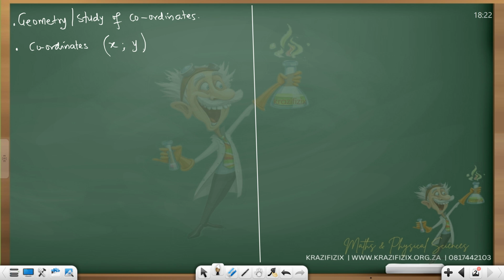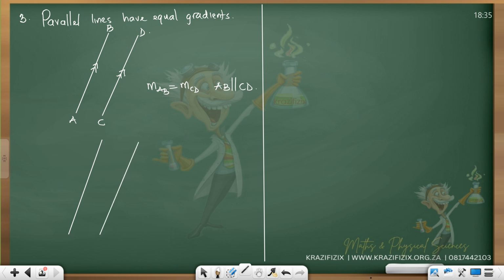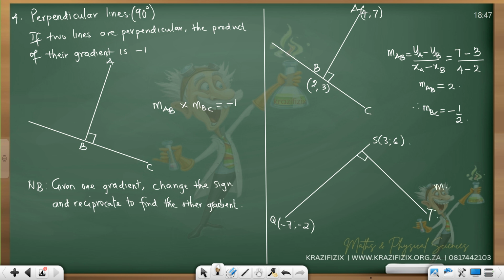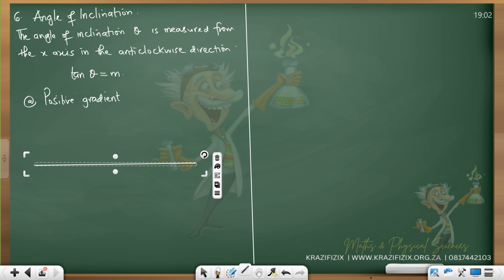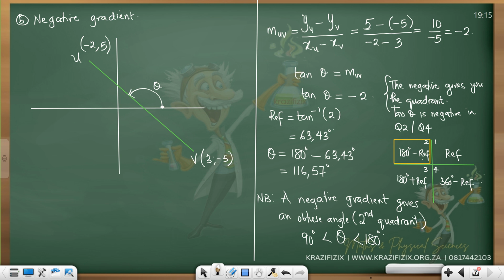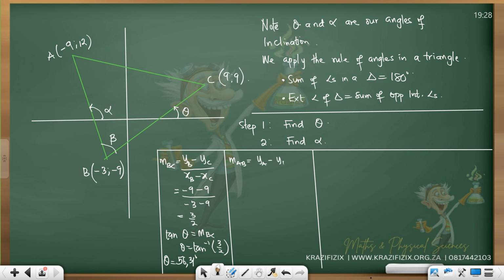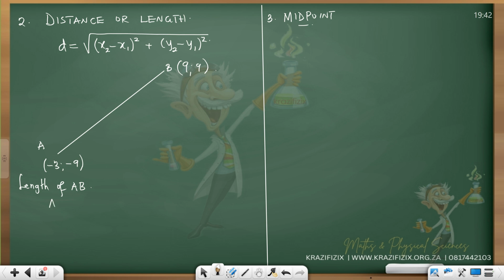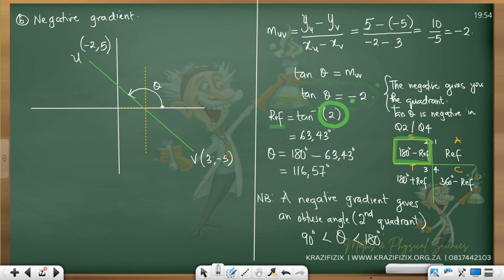Analytical Geometry Grade 11 lesson 1